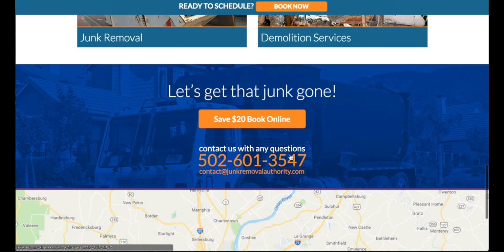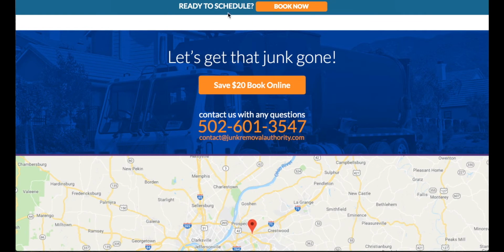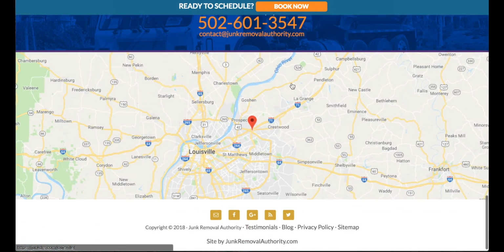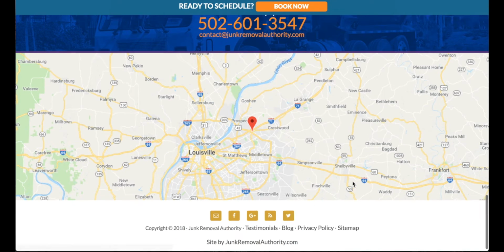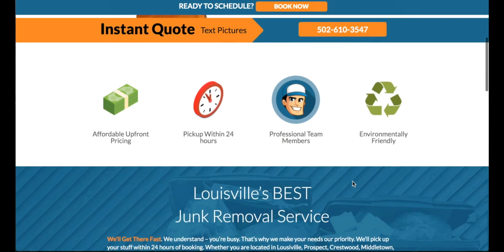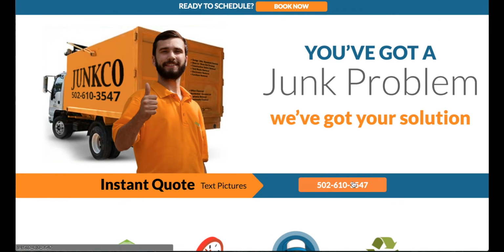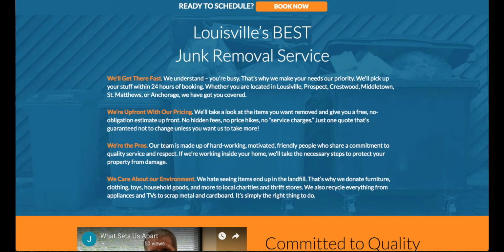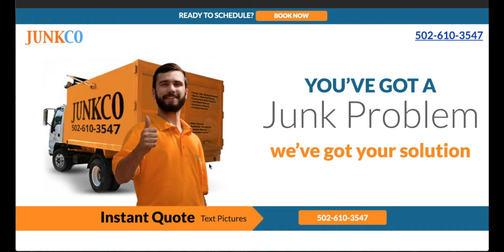You Need a Better Website for your Junk Removal Business!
On the first episode of "Fired Up" with Junk Removal Authority CTO Brett Miller, we're talking all about junk removal websites.

Unfortunately, most of the websites we see in the junk removal industry are lackluster at best. They're out of date, unattractive, hard to navigate, and not optimized for SEO or customer conversions. Today, we're sharing with you some free tips on how to find and lock down more business just by updating your site!

If you'd like a professional junk removal website built, check out

If you have any questions, just get in touch!